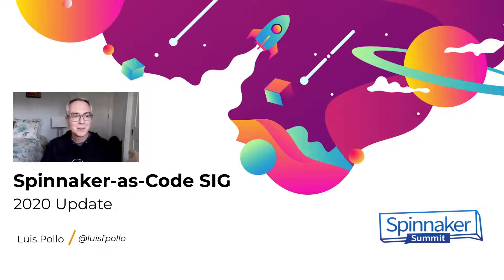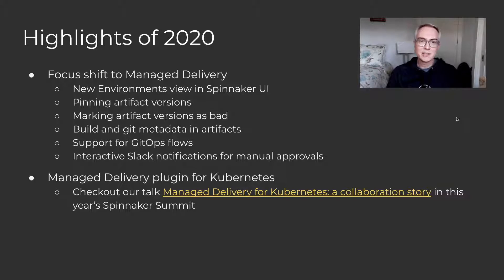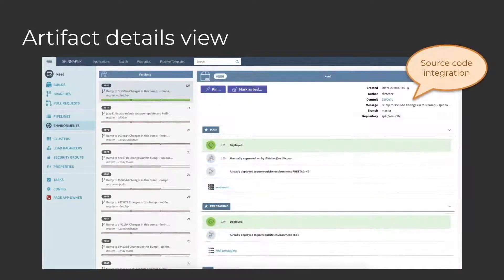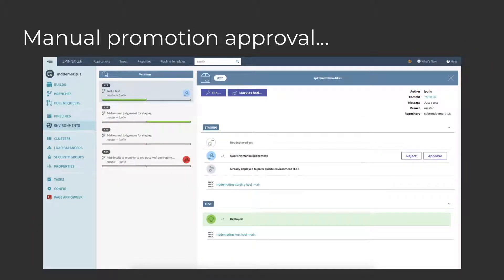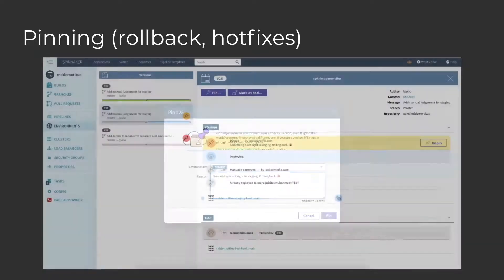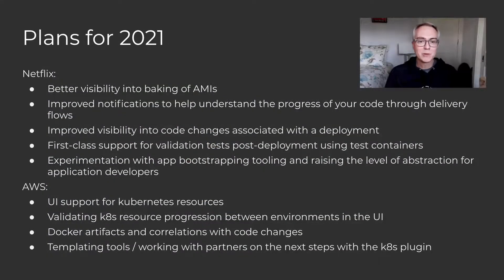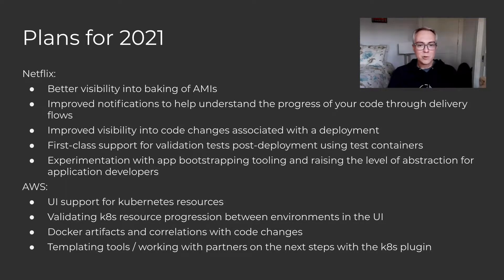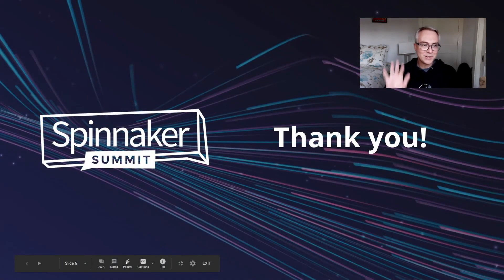Spinnaker as Code SIG Update - Luis Pollo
Hear an update on the Spinnaker-As-Code SIG from Netflix's Luis Pollo, from the 2020 Summit.